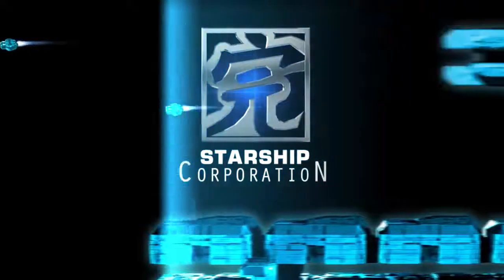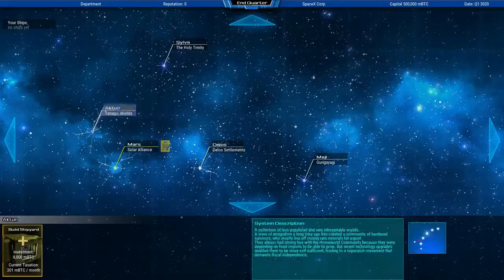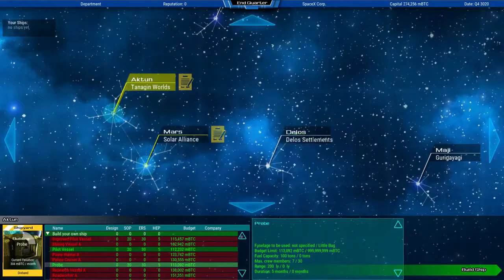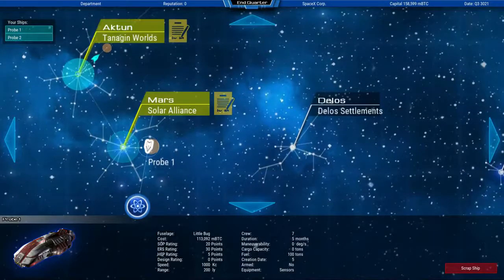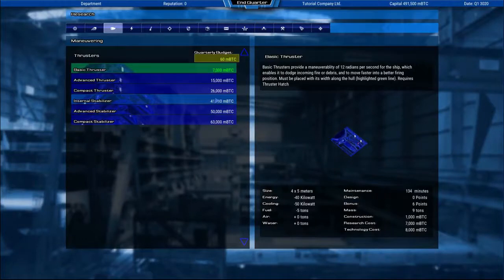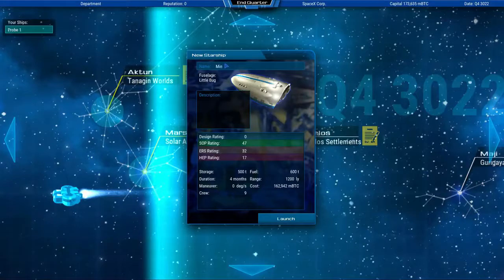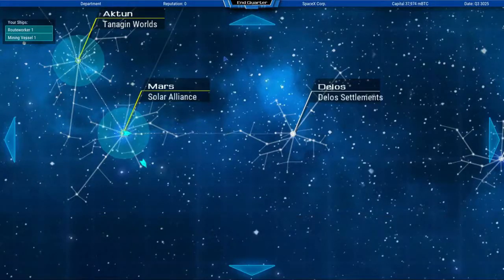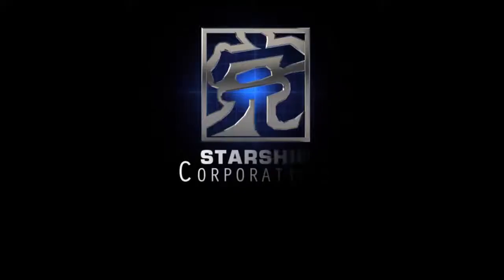Starship Corporation - New World Update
As result of structural changes within the company and taking in the feedback from the community about what the game is good at (and what it is lacking), we are in the process of redesigning the galaxy map, market interface and more. All of this is based on your feedback and aims to make Starship Corporation significantly more enjoyable.

We are making the best possible use of the Steam Early Access Program, while also ensuring the release of a complete game within the foreseeable future. Please check out the video below for a full breakdown of the elements of the game that will be added and updated, and what will be dropped, as the result of your feedback.